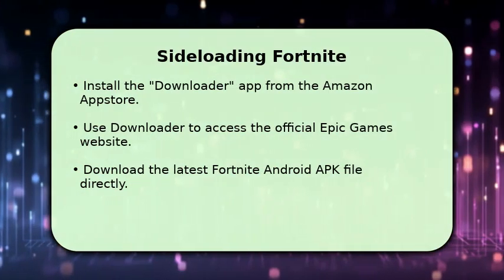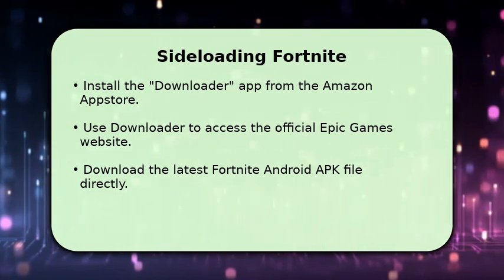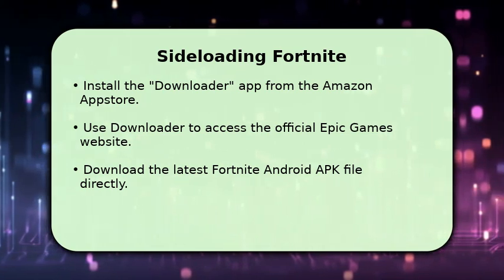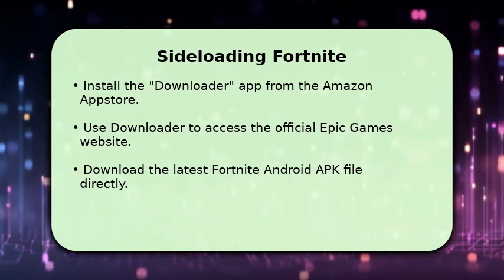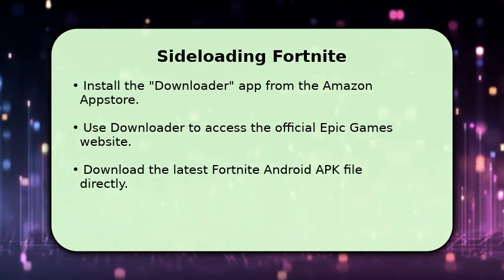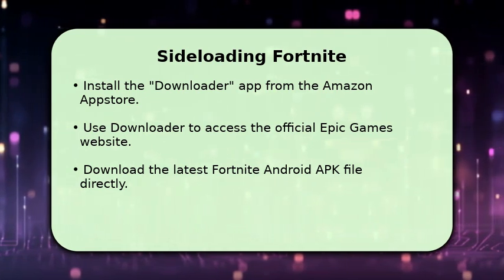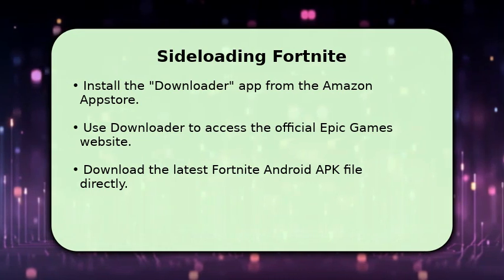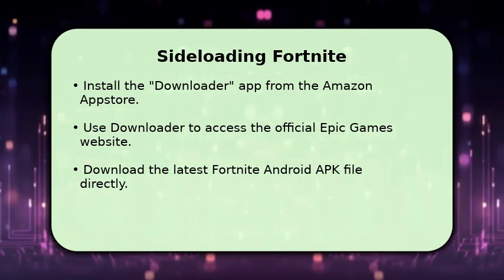How to Play Fortnite on Firestick TV - Easy Guide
▸ (v) Learn how to play Fortnite on your Firestick TV in this easy-to-follow guide. We'll cover the steps to download and install the game, as well as provide tips for a smooth gaming experience. From setting up your controller to navigating the in-game menu, we've got you covered.

Fortnite Firestick, Play Fortnite on Firestick, Firestick Gaming, Fortnite Download Firestick, How to Play Fortnite on Fire TV, Gaming on Firestick, Fortnite Game for Firestick, Firestick Fortnite Tutorial, Playing Fortnite on Firestick Device